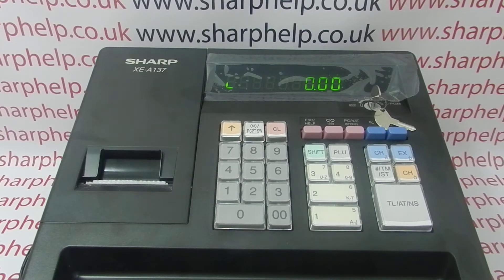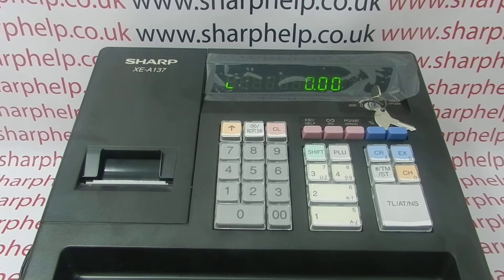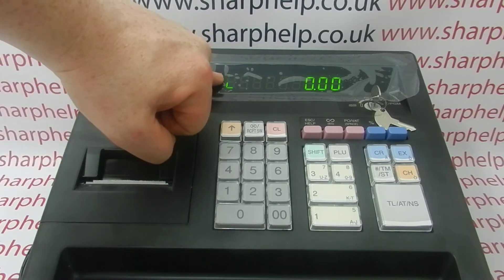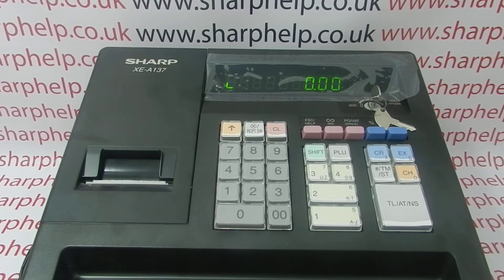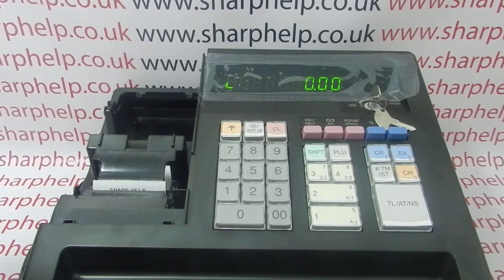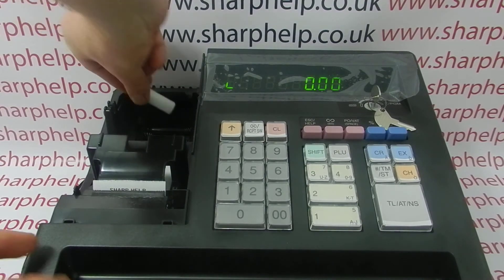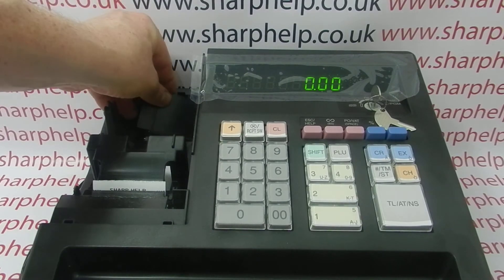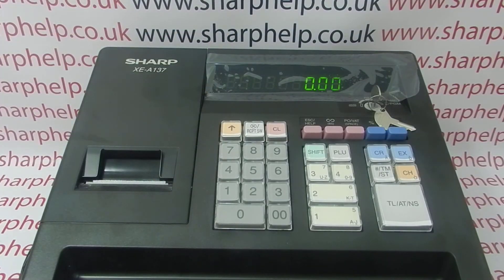What Does L Appearing On Display On Sharp XE-A137 / XEA137 / XE-A147 / XEA147 Cash Till Mean?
What does L appearing on the display mean on a Sharp XE-A137 or XE-A147 cash register.